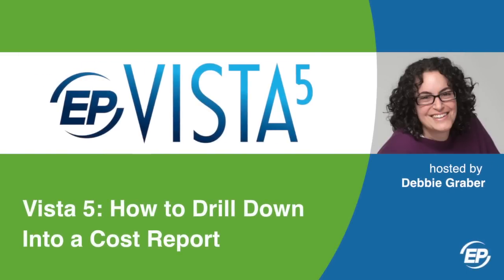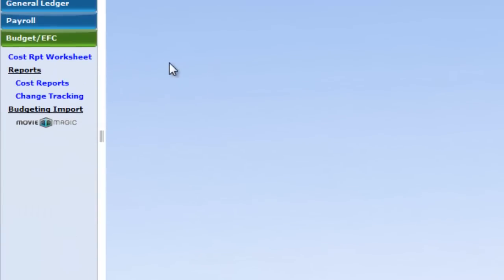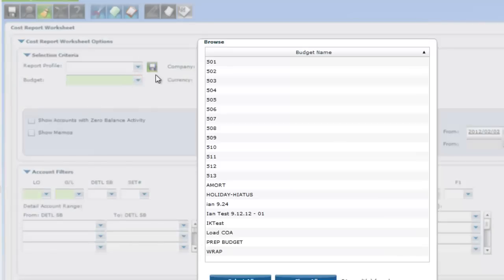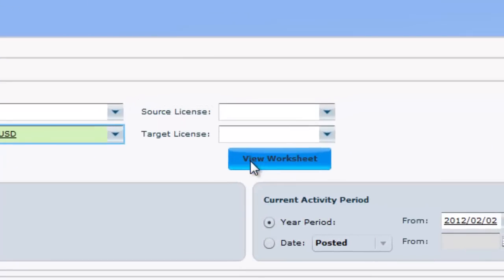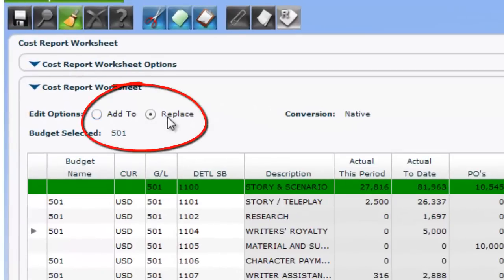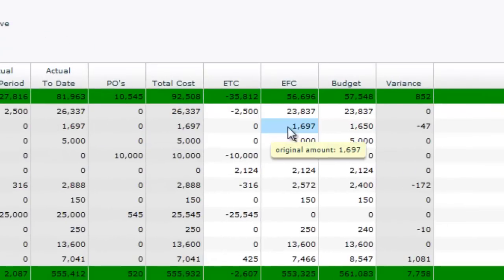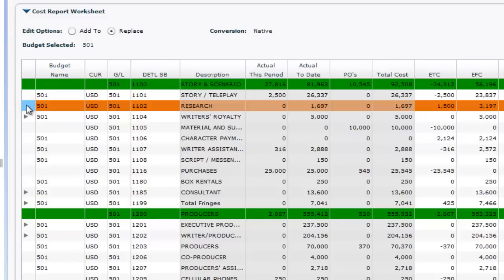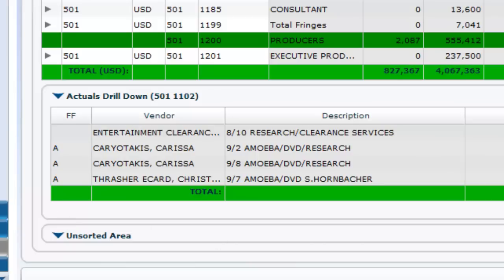Vista 5 - Cost Report Worksheet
How to use the Cost Report Worksheet in Vista 5